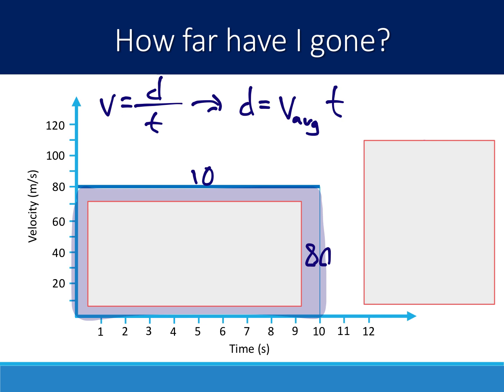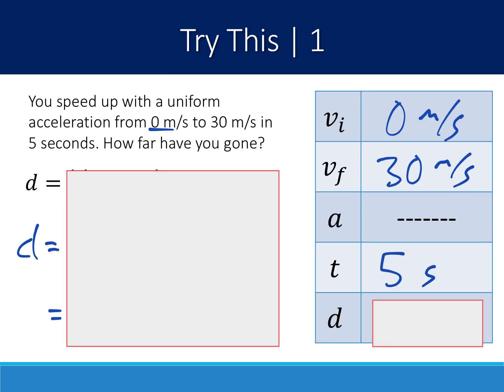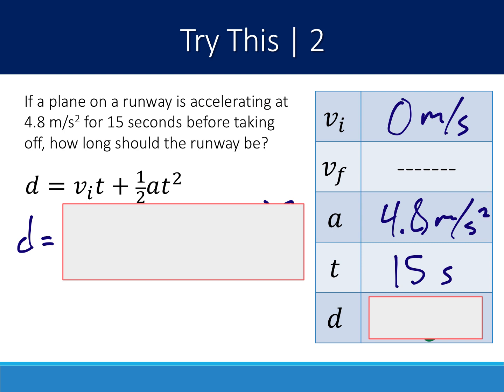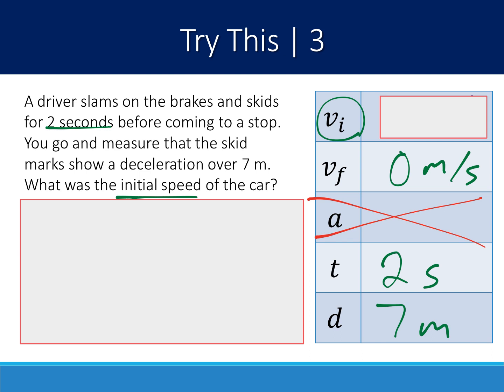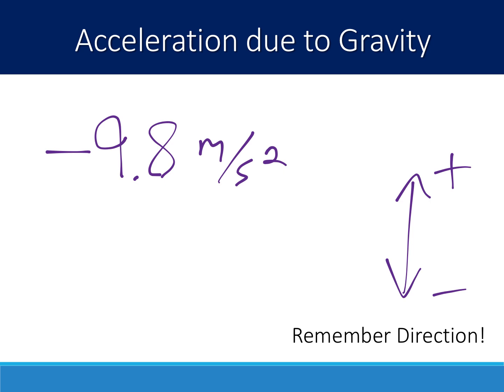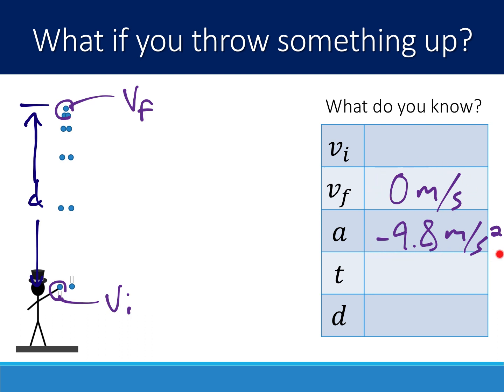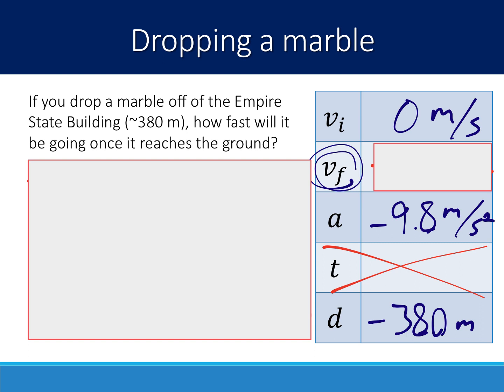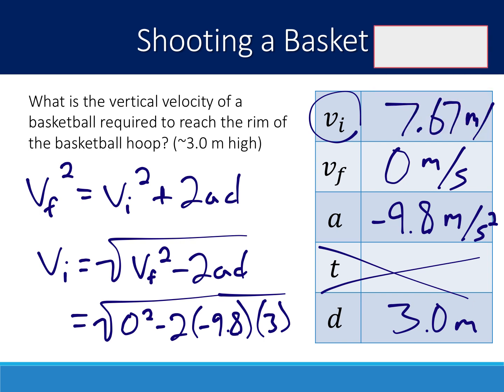2.7.2 VIDEO Physics Notes Freefall (complete)